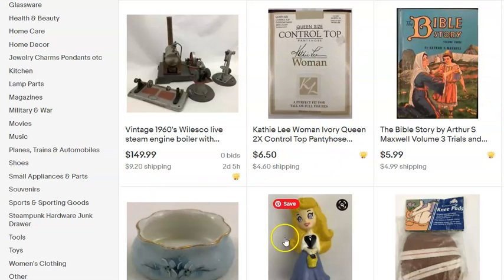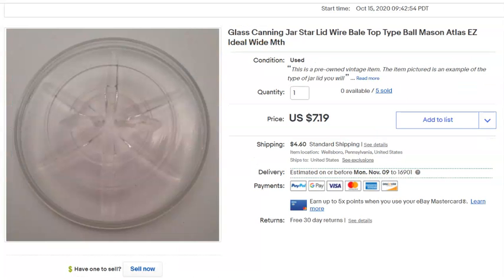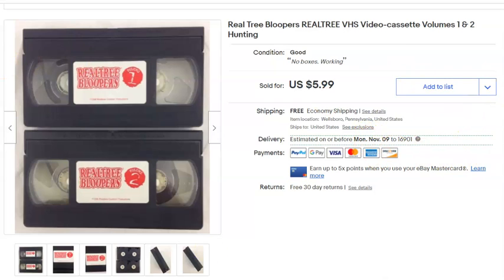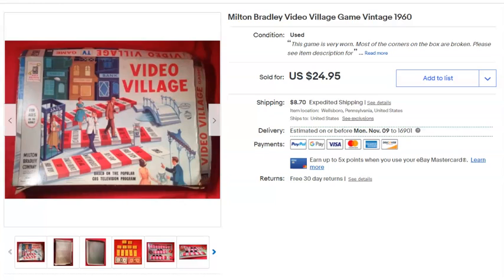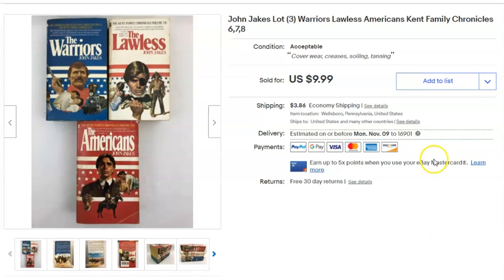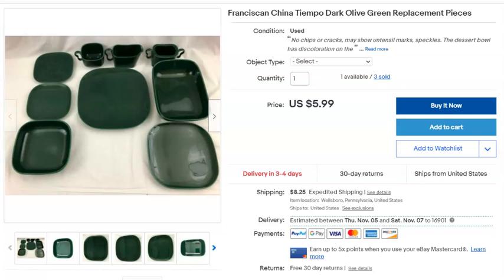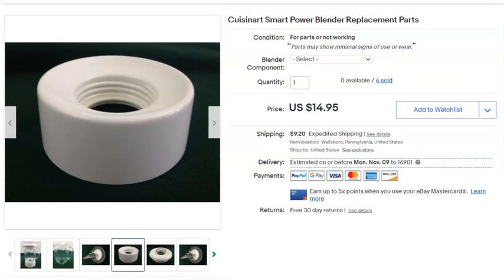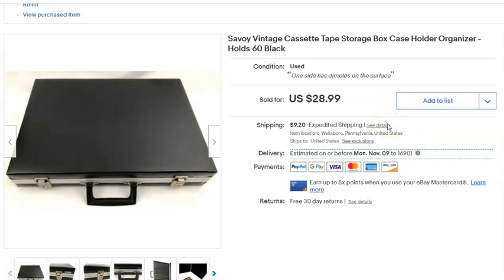What Sold on eBay This Week October 15-21, 2020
At one time I has an eBay store called Old Paths Books and Collectables that at its height had over a thousand offerings in inventory. Then came the Great Recession and the market all changed and so I've had to change with it.
Favorite boxes & shipping supplies
these are 6x4x4. I like this seller.
6.25" x 8.5" poly bags
10" x 12.5" poly bags

Favorite Tools
Woodland Scenics Foam Cutter from Amazon
ZP 450 Zebra Thermal Printer. This is the one I'd go with because it has the set-up disk and tech support which would have saved me hours and tons of frustration. Plus they include 4 rolls of labels. When I bought mine I got a box of labels (24 rolls) which ended up working out to .07 cents a label. So doing the math on this listing actually makes it cheaper than the lower priced ones.